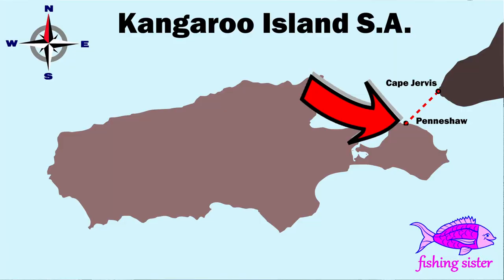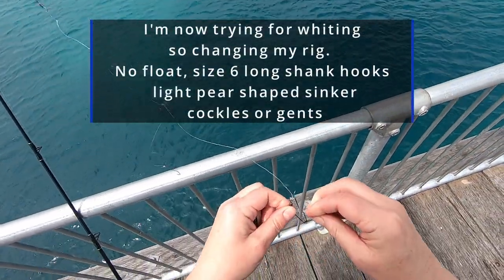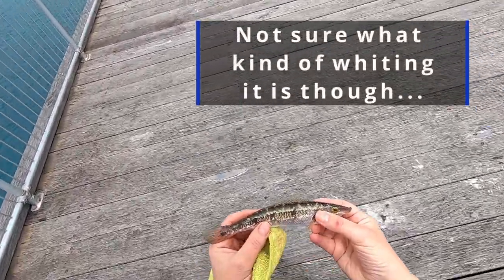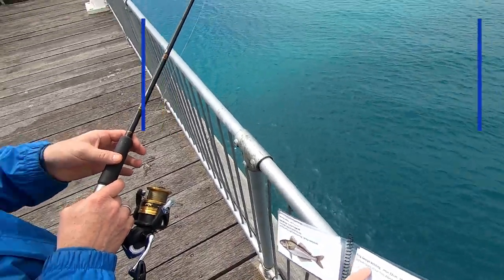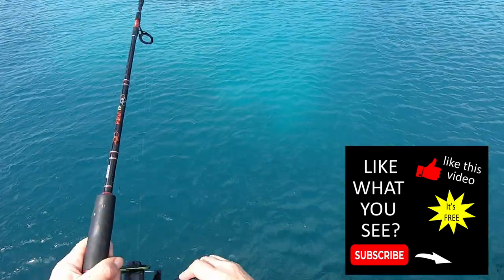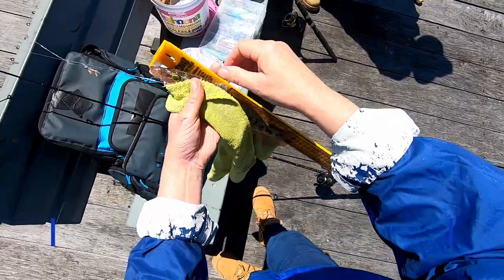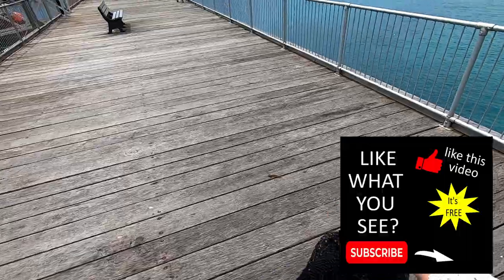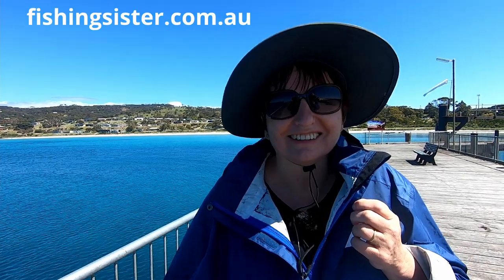Fishing Penneshaw Jetty, Kangaroo Island, South Australia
Fishing Penneshaw Jetty, Kangaroo Island, South Australiai is a great jetty for fishing for a variety of fish. We spent a relaxing afternoon on the jetty and caught grass whiting, a squid and a salmon trout. The scenery was lovely, looking over the picturesque Hog Bay. It was a unique fishing South Australia experience with the ferry going back and forth, and the fish didn’t seem to mind the commotion.

Always check local rules, regulations, and local conditions

Penneshaw Jetty Fishing, Kangaroo Island, South Australia